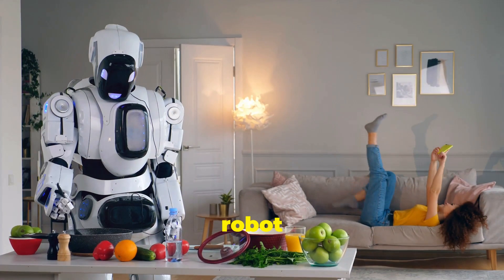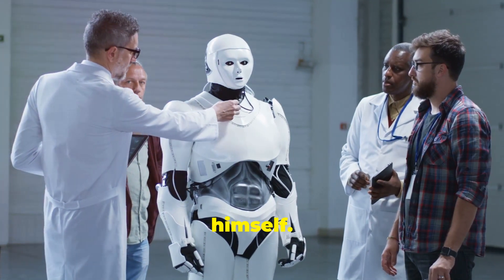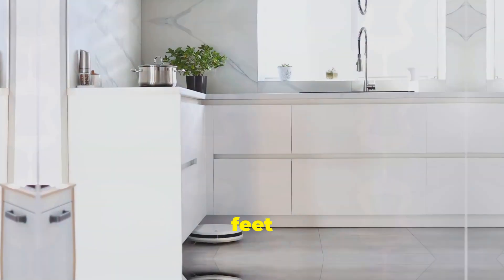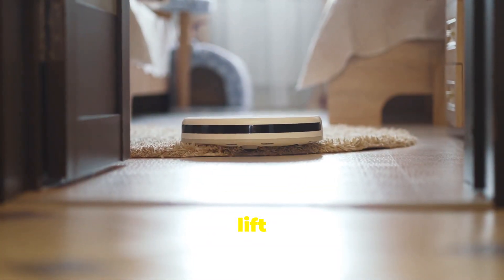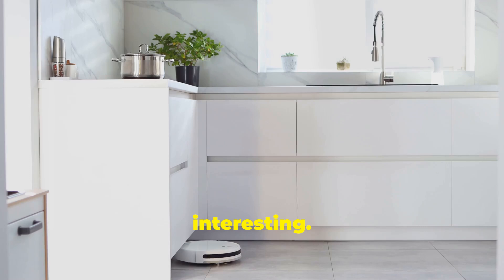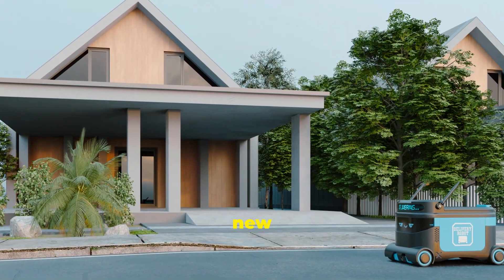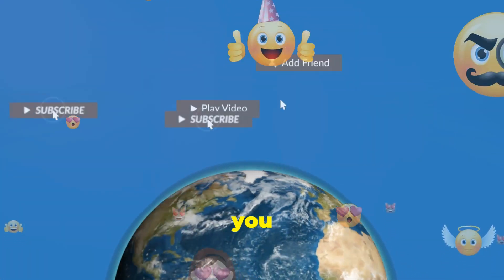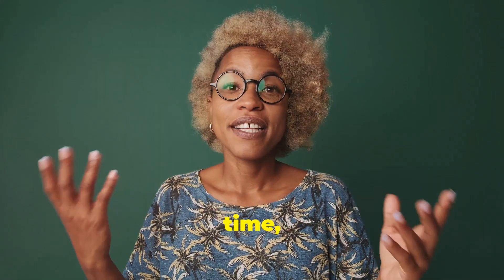Elon Musk Unveils Tesla's Optimus Robot